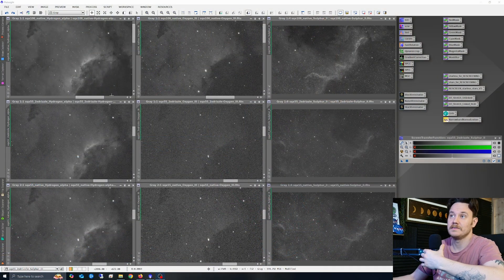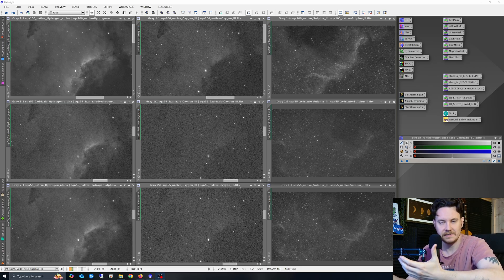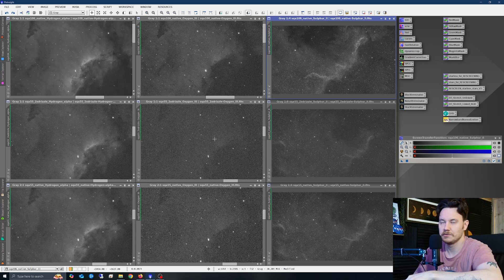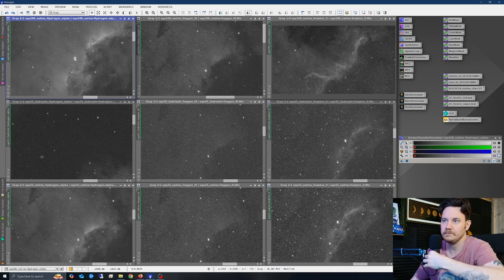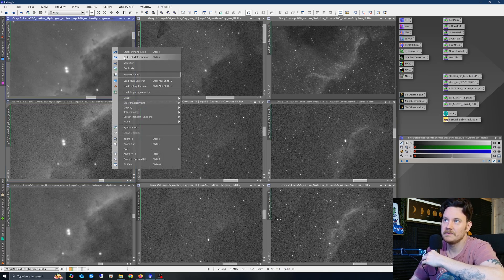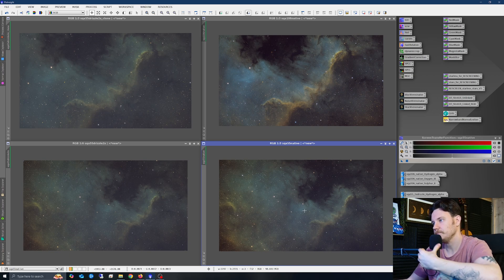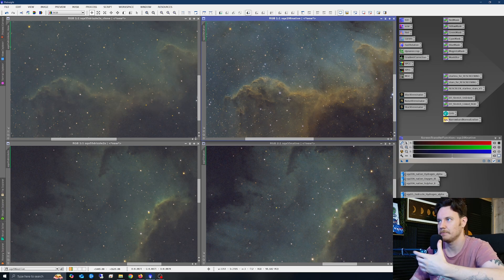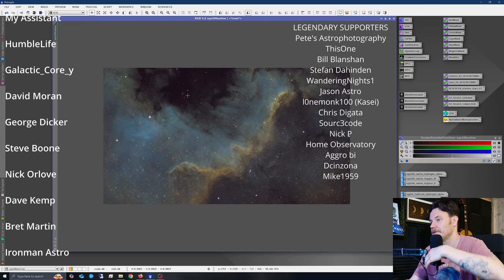Drizzling your data vs Native captures - A Quick Comparison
Hope this was a little informative! :-)

My 3d print stores available here -